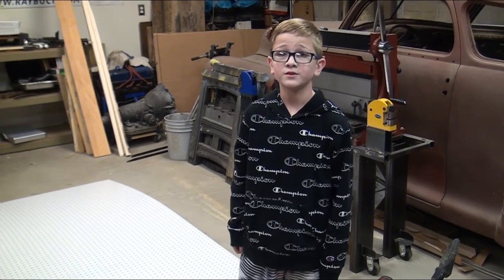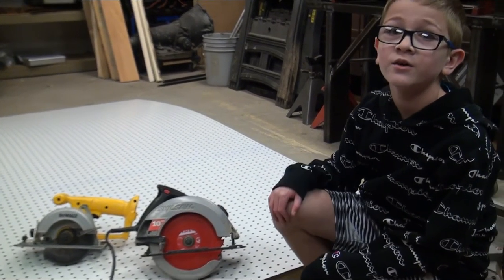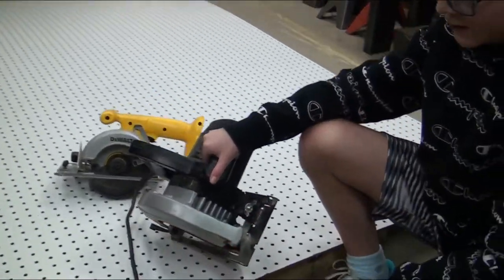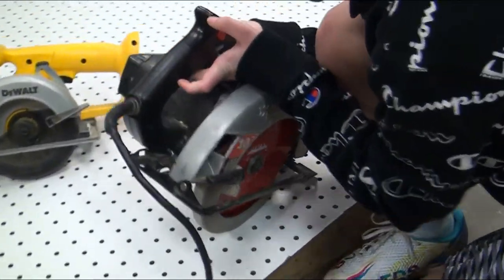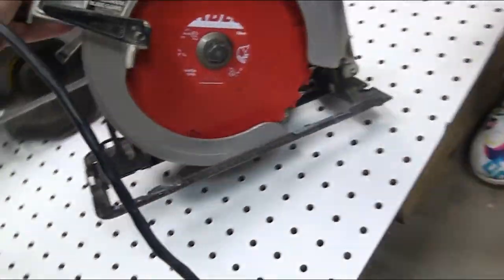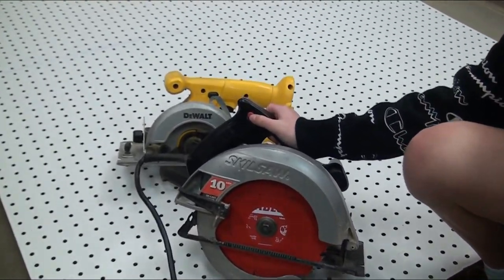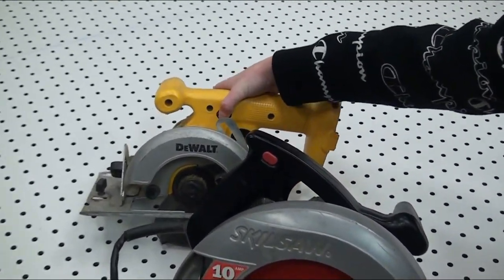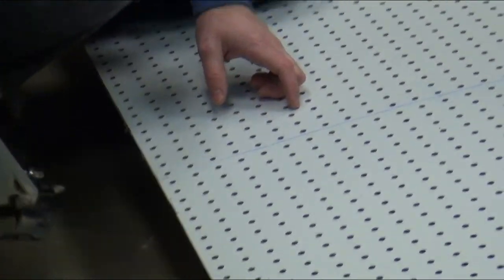Builder Kids Tool Talk - How to Use a Circular Saw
The Builder Kids are not only building stuff, they're teaching other kids about tools. This series focuses on tools the kids use in their projects, what the tools are intended for, and how to use these tools. There's no running around screaming, or goofing around trying to destroy things. The kids simply wanted to help other kids understand tools they might find in their parent's garage.

This video explains what a circular saw is and how to use it. As Coby mentions, do not use this without permission and/or supervision from an adult. Circular saws are great for cutting wood, whether it's a long, straight cut, or a small, angled cut, but they can be dangerous if not used properly. Always wear eye protection when using any type of saw. And make sure the cutting path beneath the wood is clear. You don't want the saw running into something or cutting through something that it shouldn't, especially the cord! Also, use two hands when cutting in case the saw kicks back. Yes, in the video I ended up using one hand to reach along the long cut, but I should have used two.